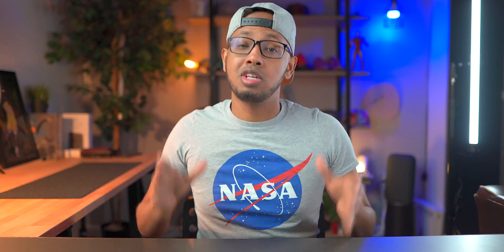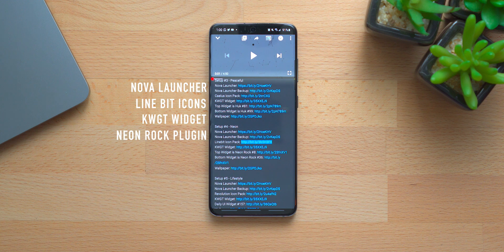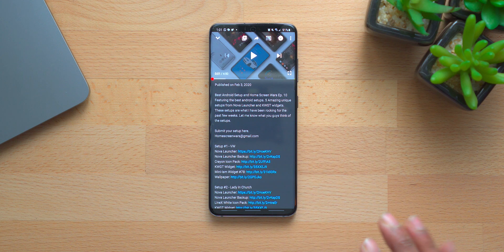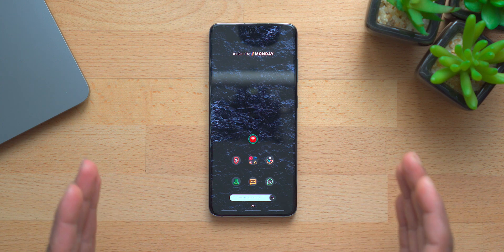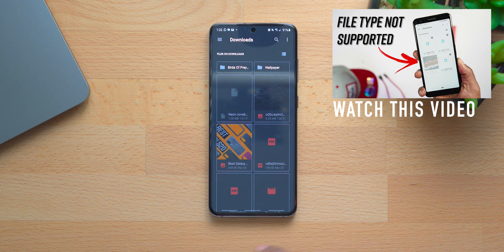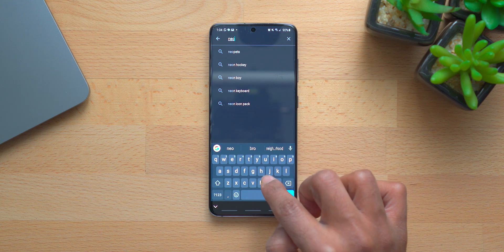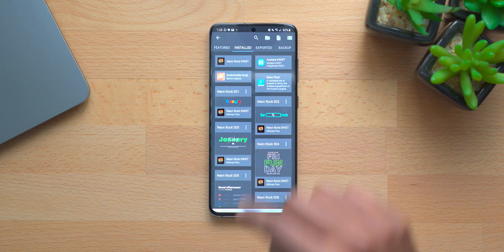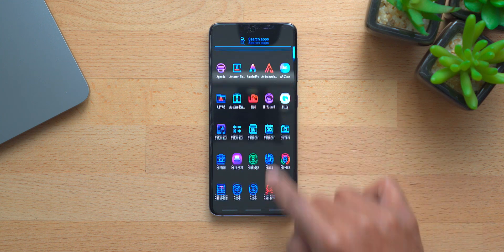Android Setups Tutorial Ep 7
Tutorial video of the Best Android Setups. Duplicating the winning setup from the Best Android Setups Series. This video is featuring a beautiful setup of Nova Launcher and KWGT Widget. This setup features custom widgets that you can download and restore.

👉🏾Video Gear
Audio Recorder
Alternative Light
Fill Light
Tripod Fluid Head